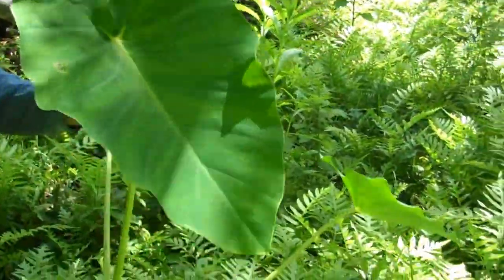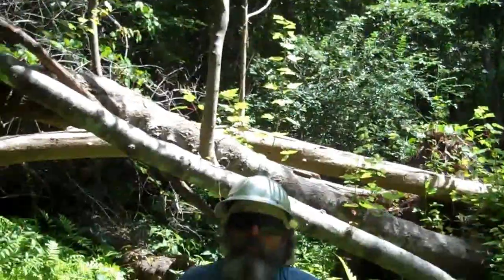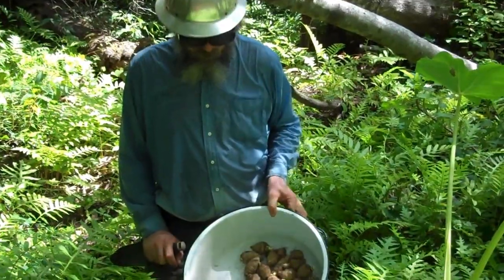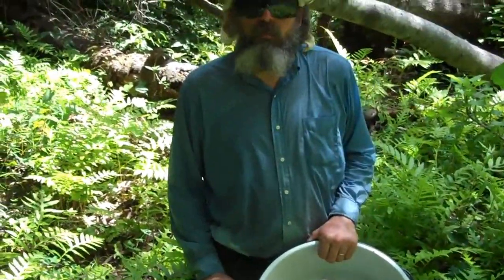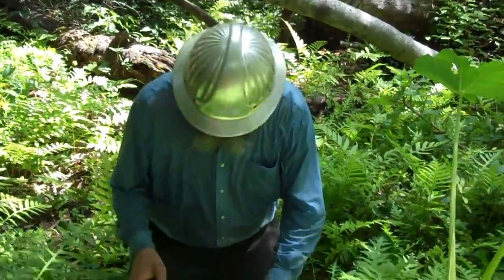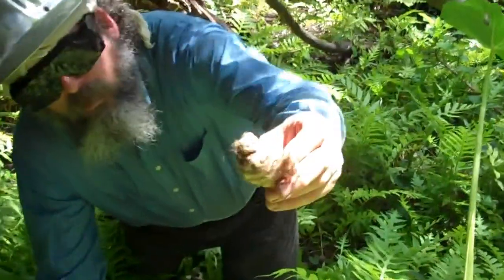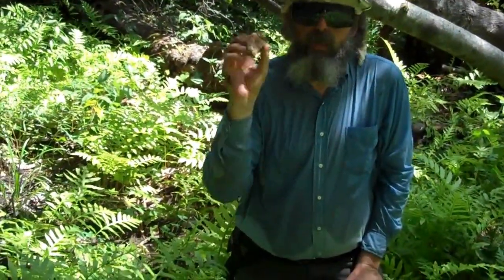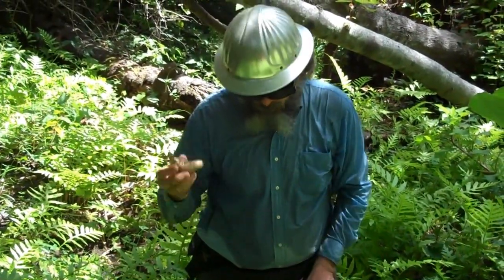Taro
Set it and Forget it.  Permaculture Carbohydrates.  Dahseen, Elephant Ears, Eddo, Taro